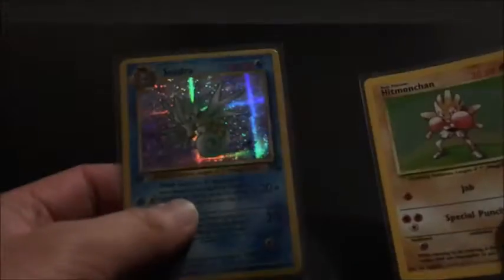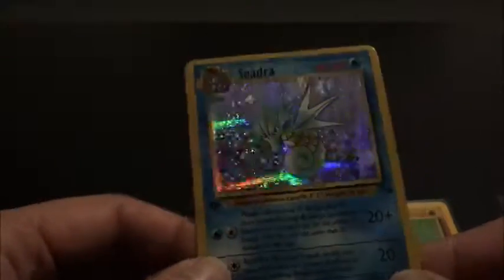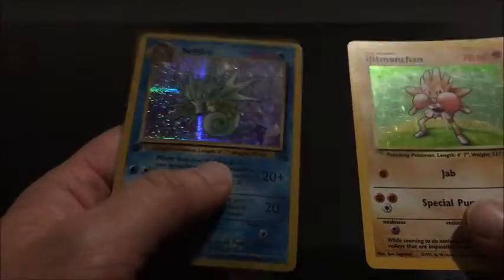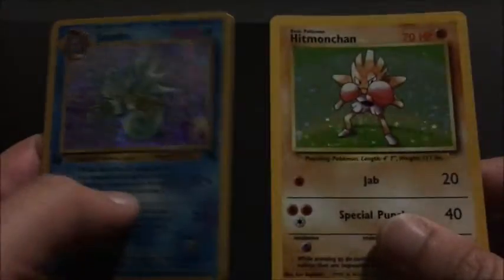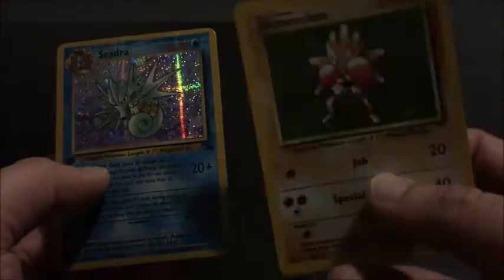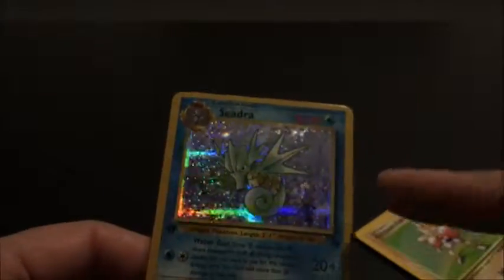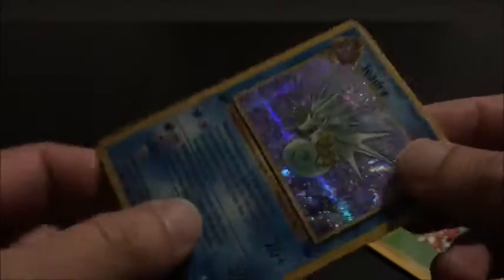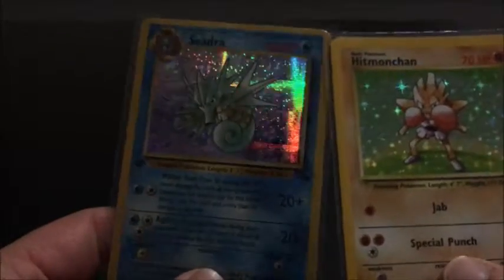POKEMON CARDS FAKE HOLO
I show you a fake Pokemon holo.